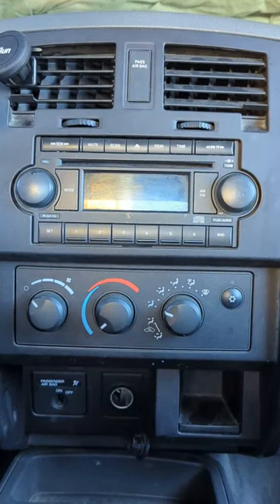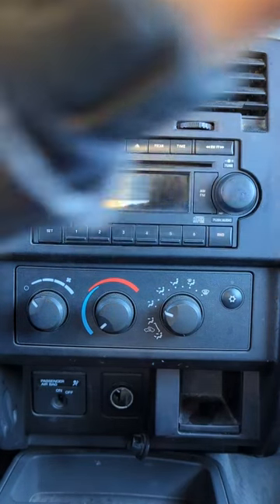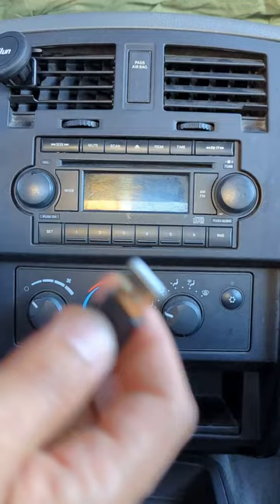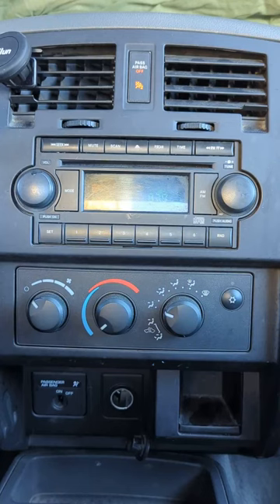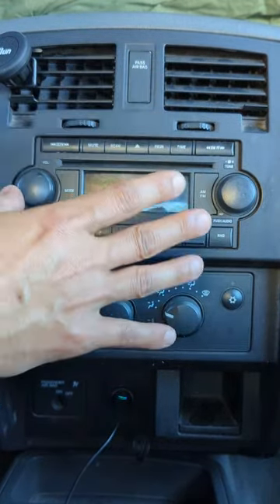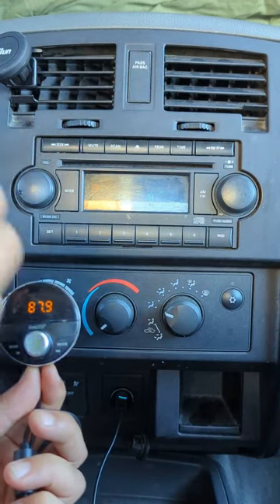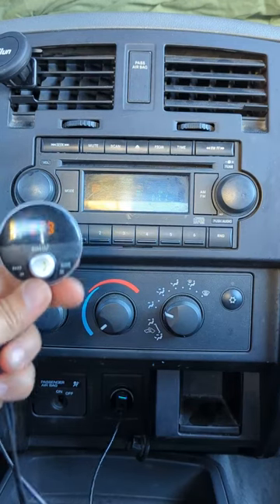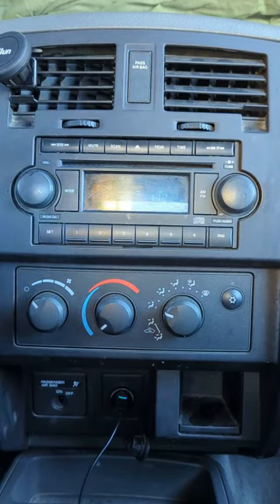Dodge Dakota Radio Upgrade for Bluetooth Streaming ( Do Not Replace Your Stock Radio )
Dodge Dakota Radio Upgrade for Bluetooth Streaming ( Music, Talk , GPS Navi to Your Old Radio ) info @
Do Not Replace Your Stock Radio Update Your Dodge Dakota Radio for Bluetooth Music
In this video, we're going to show you how to Upgrade Dakota Radio to add Bluetooth for streaming music. Adding Bluetooth to your Dodge Dakota Radio can be a great way to enjoy your music while you're driving, but you need to know how to connect it properly first!

With this step-by-step guide, you'll be able to upgrade your Dodge Dakota and add Bluetooth streaming from your phone in no time! We'll show you how to pair the Bluetooth, hack the factory radio, and install the stereo. After watching this video, you'll be able to stream your music in style!

Make your old Dodge Dakota Truck feel new again!

No Bluetooth? No Aux? No Problem! Add iPhone music to your classic car with a cassette and CD Player.

Keep the integrity and resale value of your Dakota Pickup Truck.